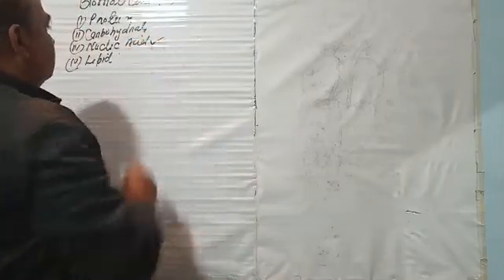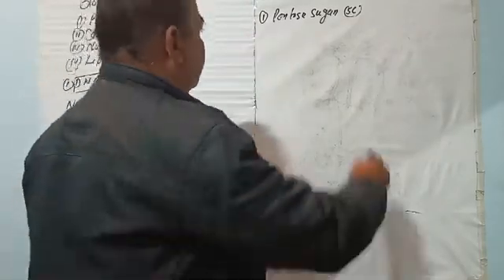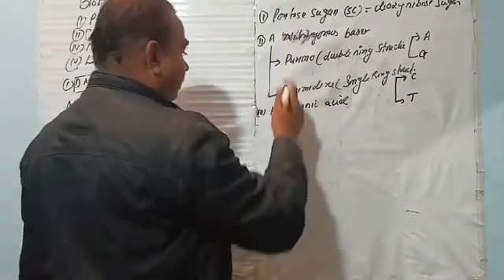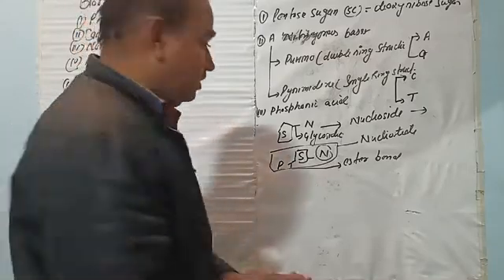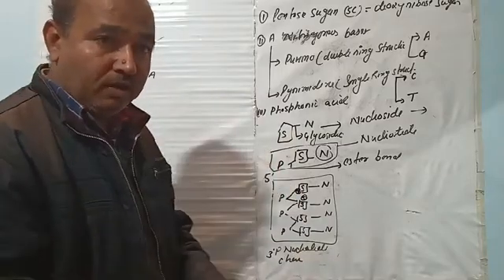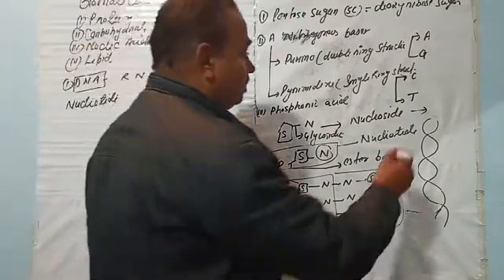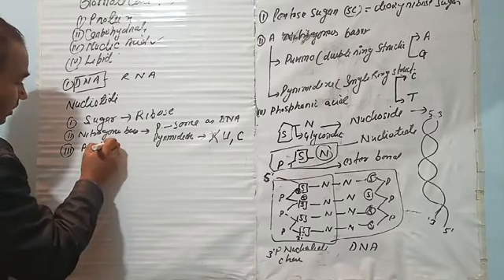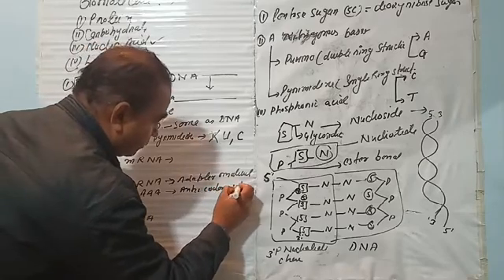Nucleic acid (DNA & RNA) | Biomolecules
Biomolecules
DNA RNA
Xi Biology
nucleic acid